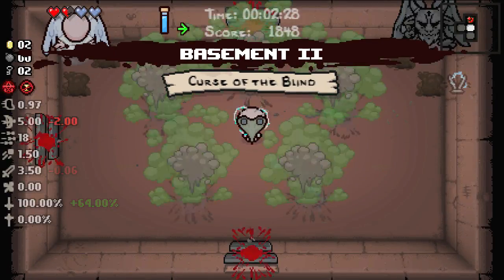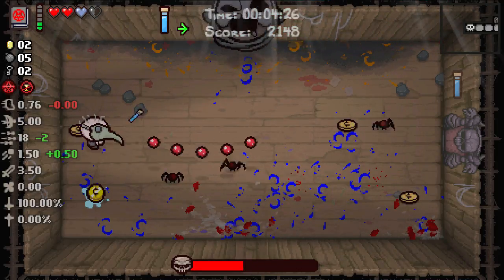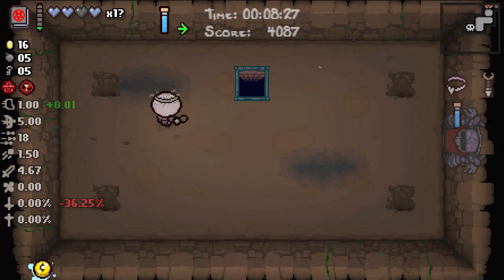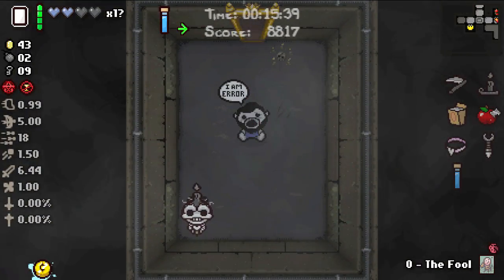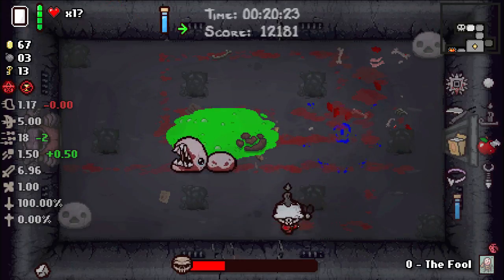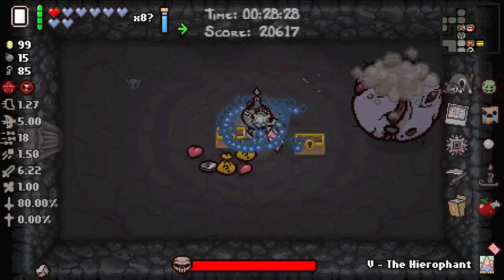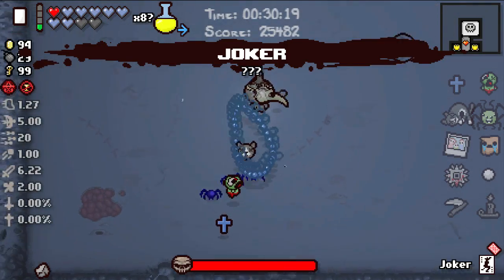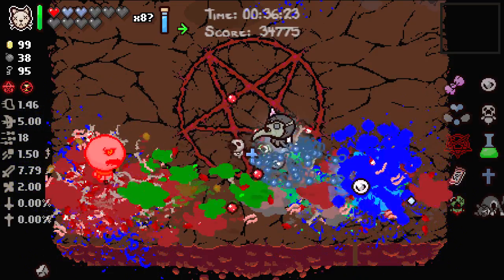SILAS AND POTIONS! :: Binding of Isaac: Afterbirth + Mods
My friends!

If you'd like to donate, check out the main channel page and look for the donation jar. Every donation means a ton to me and will be shouted out in a video of your choice!